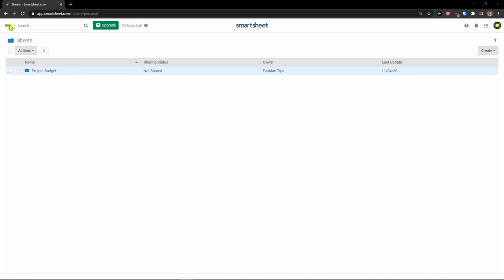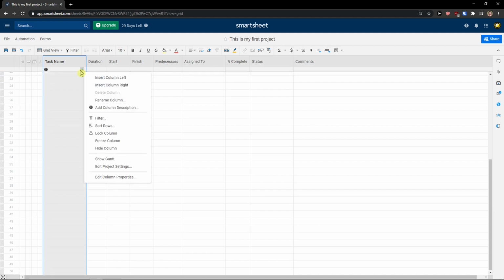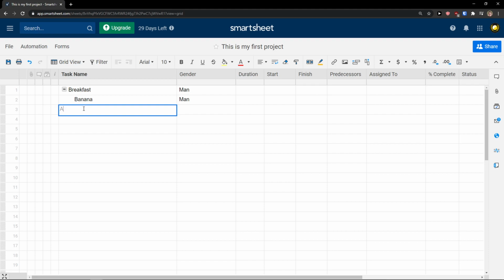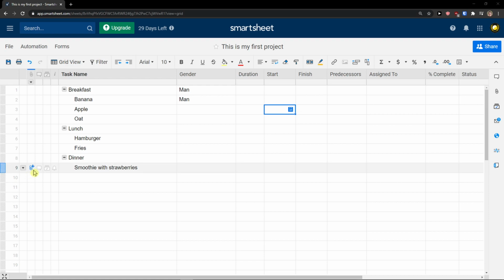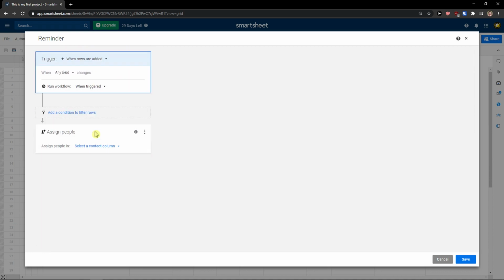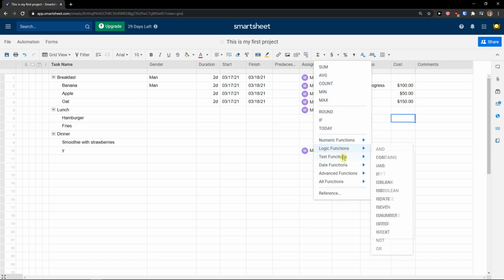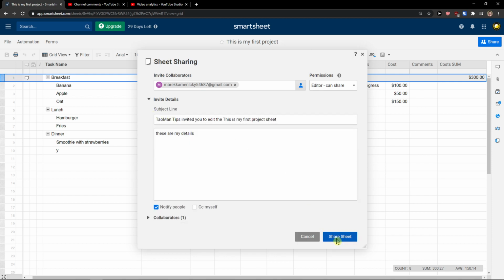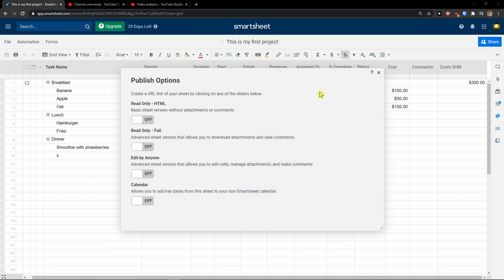How To Use SmartSheet | SmartSheet For Beginners | SmartSheet Project Management Tutorial (2024)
Timestamps:
0:00 - Intro
0:14 - Navigation
0:54 - Main Menu
1:32 - Project Interface
2:51 - Project Settings
3:41 - Add Columns
5:20 - Parent/child Relationship
6:40 - How To Add Task
8:41 - Milestones Start/end Date
9:23 - How To Asign Task
10:34 - Alerts(Automations
12:58 - Percentage/Status/Cost
14:29 - Functions
15:49 - Tag Comment
16:42 - Share Sheet
17:33 - Gantt View/Card View/Calendar View
19:42 - Save/Publish

In this video you will find out How To Use SmartSheet

GET AMAZING FREE Tools For Your Youtube Channel To Get More Views:
Tubebuddy (For GROWTH on Youtube):